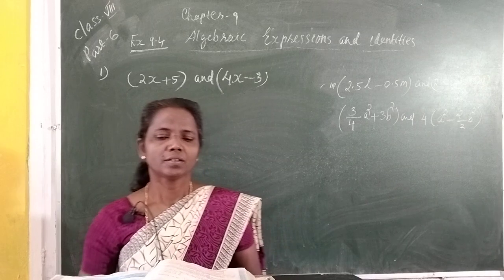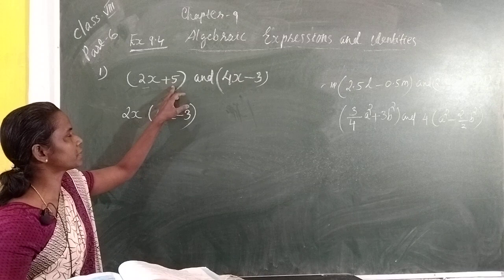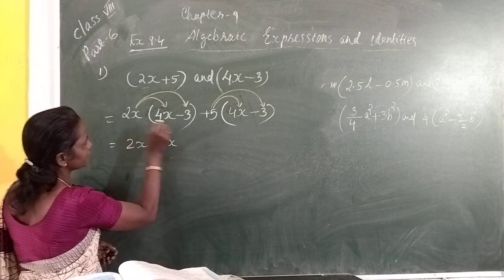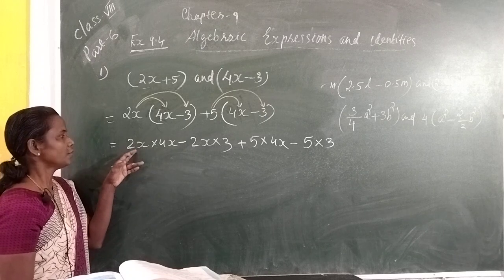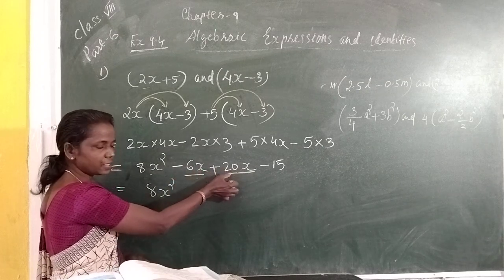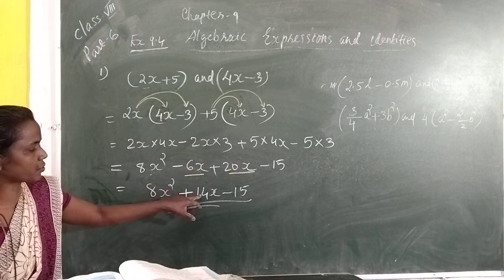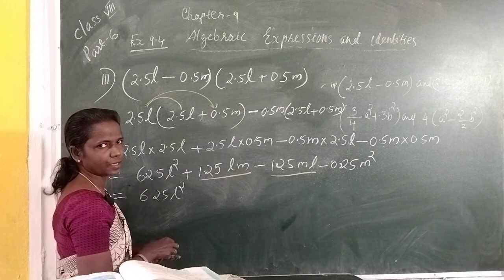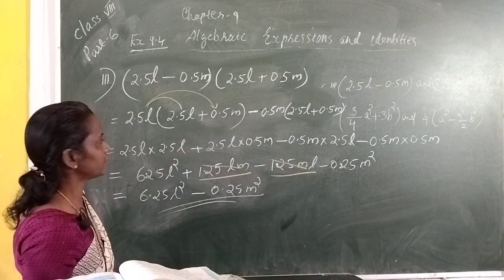VIII MATHS Less: 09 (PART:VI)